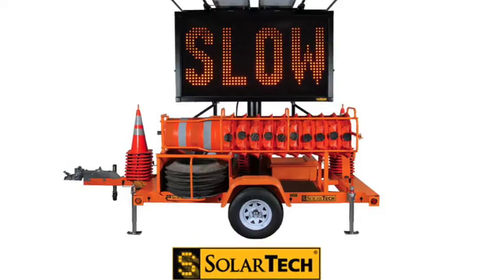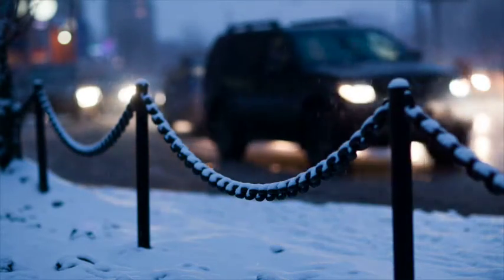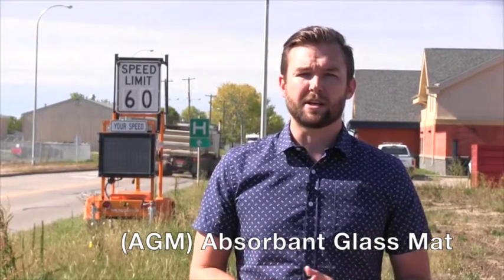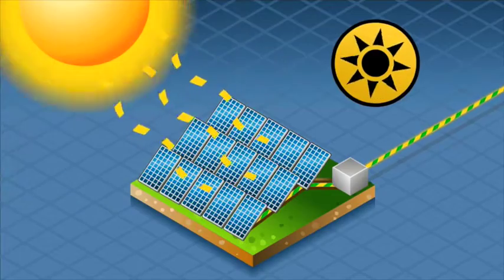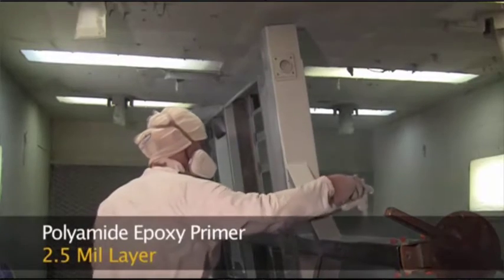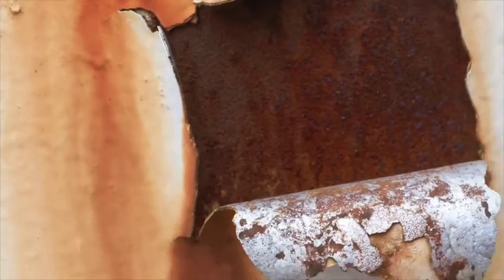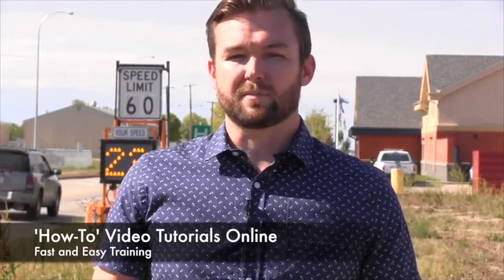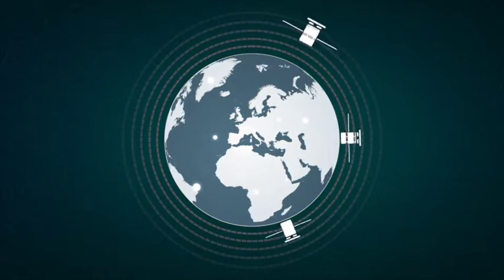Solartech Message Boards Buyer's Guide for Canada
Solar Message Boards, Canada Toll Free: 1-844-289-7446
310-SIGN is based in Canada. We specialize in traffic safety equipment and traffic signage. We can assist with all your sales & leasing of Solar Powered Traffic Control Products such as electronic changeable message boards, incident response trailers, portable arrow boards, radar speed trailers and solar powered light towers. As an Authorized Canadian Dealer of Solartech we have the expert advice in selecting the best traffic control products for your needs. When it comes to your safety sign needs, trust the experts at 310-SIGN. Solar Technology.